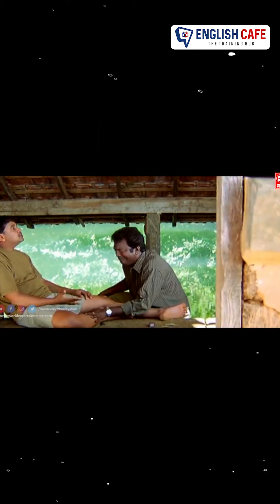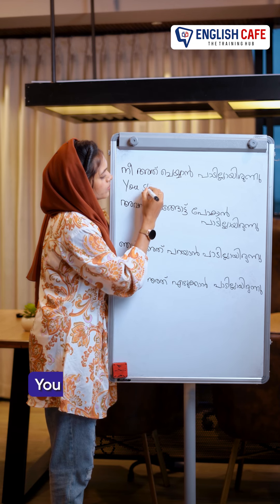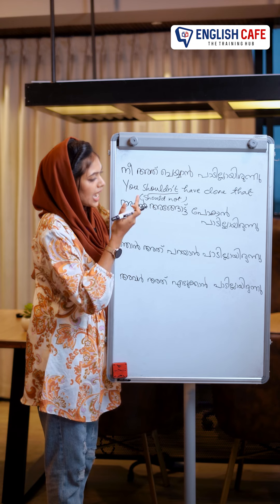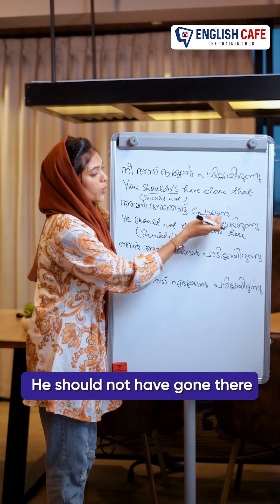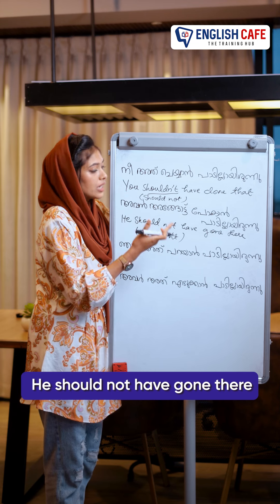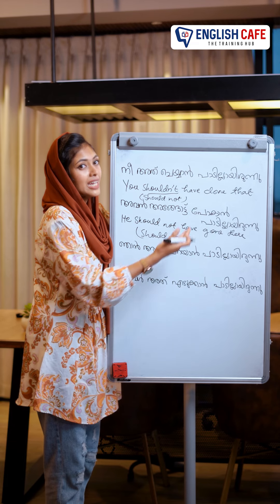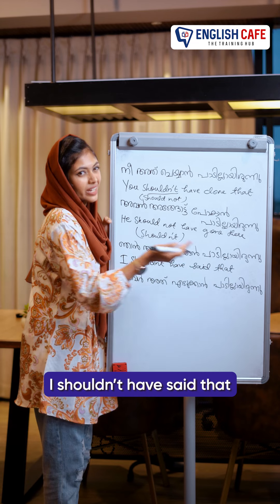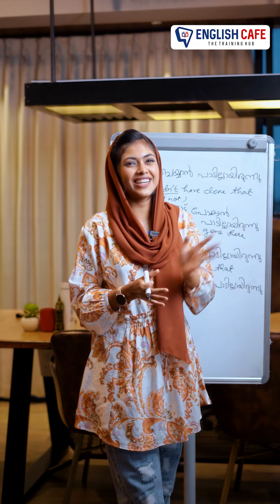Different forms of ‘Should have’ | English Cafe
നിങ്ങൾ ഇംഗ്ലീഷ് പഠിക്കാൻ ആഗ്രഹിക്കുന്ന ഒരാൾ ആണേൽ നിങ്ങൾക്കുള്ള best option ആണ്‌ English Cafe, So ഒരു പേർസണൽ ട്രെയ്നർ ന്റെ സഹായത്തോടെ ലോകത്തെവിടെ നിന്നും ഓൺലൈനായി ഇംഗ്ലീഷ് പഠിക്കാൻ നിങ്ങൾ ആഗ്രഹിക്കുന്നുണ്ടേൽ ഇംഗ്ലീഷ് കഫെയുടെ പുതിയ ബാച്ച് ഈ ബുധനാഴ്ച start ചെയ്യുന്നു ,join ചെയ്യാനായി താഴെയുള്ള ലിങ്കിൽ ക്ലിക് ചെയ്യൂ

English Cafe യുടെ പ്രതേകതകൾ
📍 1 ലക്ഷത്തിൽപരം successful Students
📍 നിങ്ങളുടെ ഇംഗ്ലീഷിലുള്ള അറിവ് മനസ്സിലാക്കി അതിനു അനുസരിച്ചു പഠിപ്പിക്കുന്നു
📍24 മണിക്കൂറും നിങ്ങളെ സഹായിക്കാനായി നിങ്ങൾക് മാത്രമായി ഒരു പേഴ്സൺ trainer
📍സംസാരിച്ചു പഠിക്കാനായി വിവിധ തരം activities
📍കോഴ്സ് കഴിഞ്ഞാൽ ISO Registered Certificate